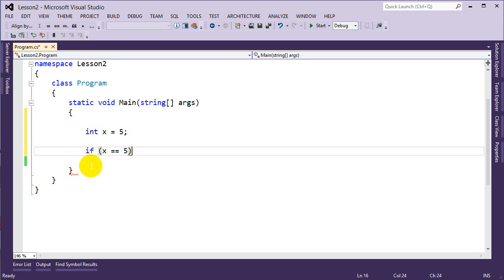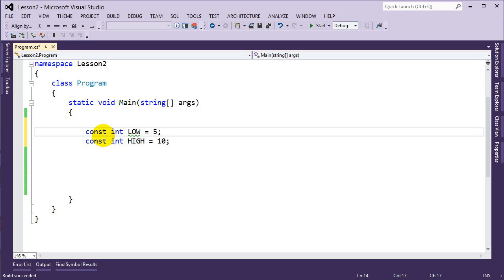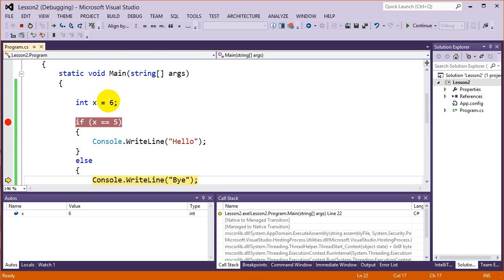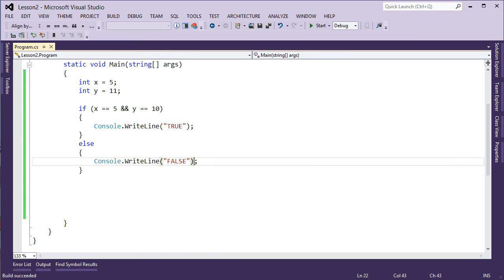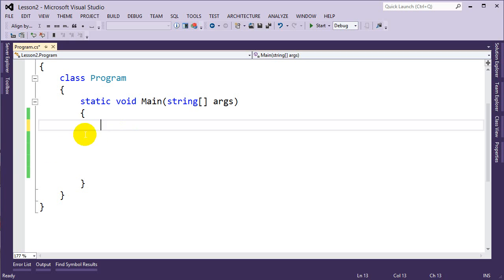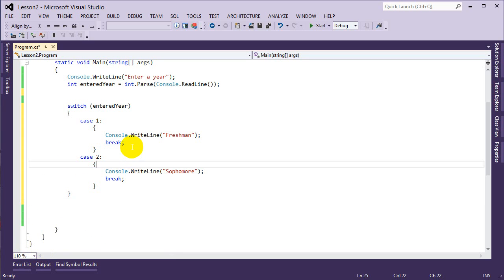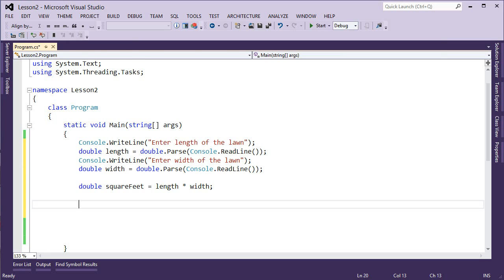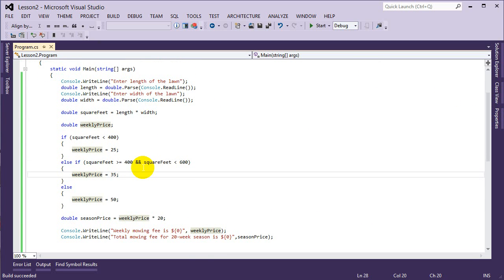C# Programming Fundamentals: Lesson 2 - Making Decisions